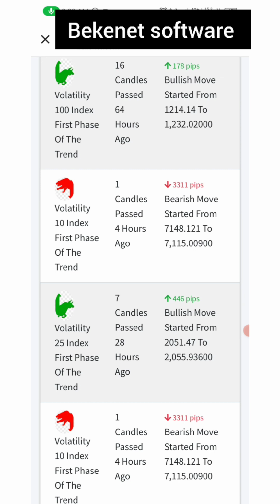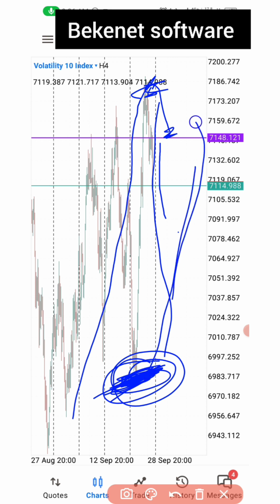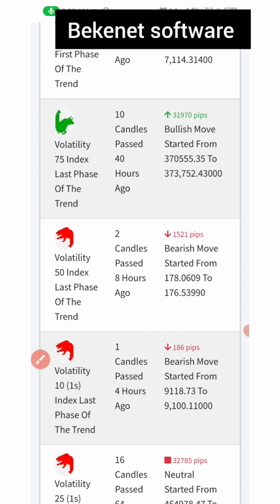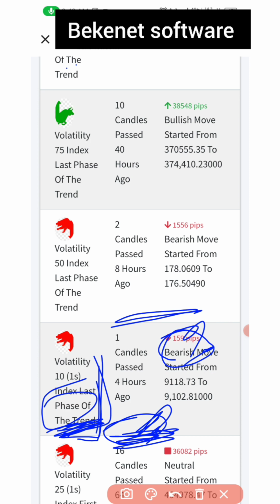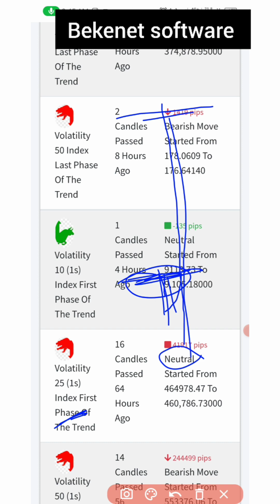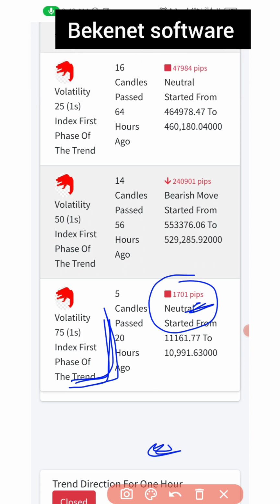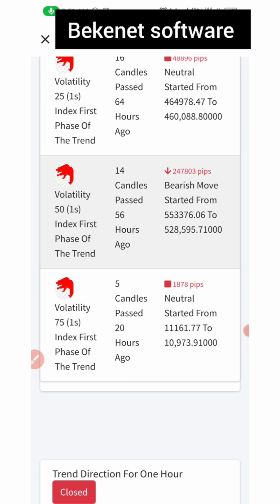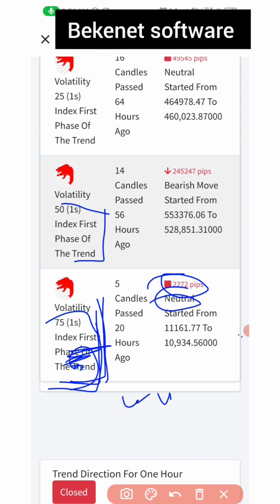How to use Bekenet Neutral trend strategy to make money in the forex, synthetic and crypto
How to use Bekenet Neutral trend strategy to make money in the forex, synthetic and crypto market with zero experience... just know how to read and operate your mt5 or mt4...